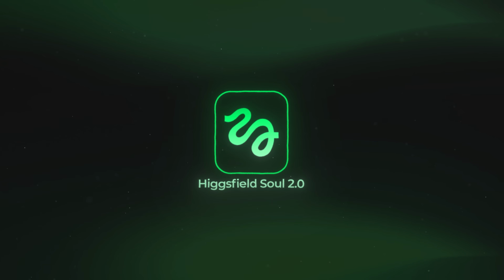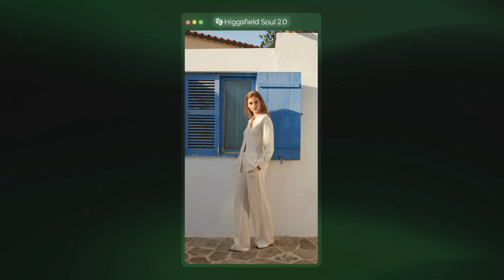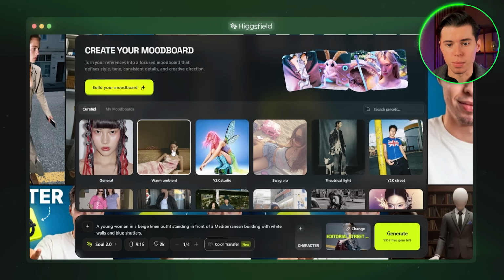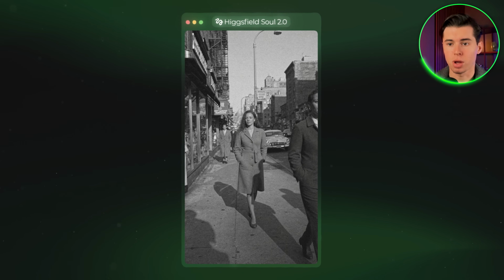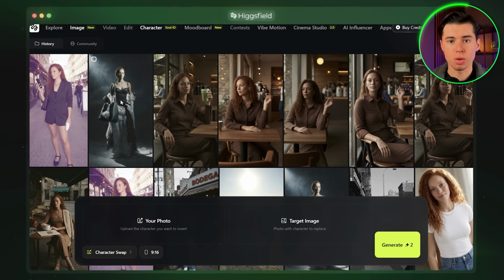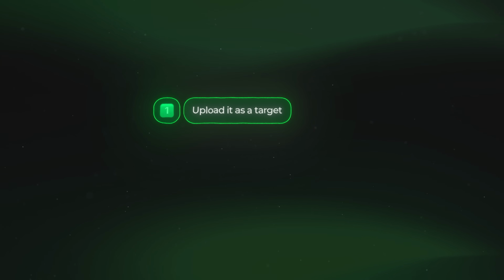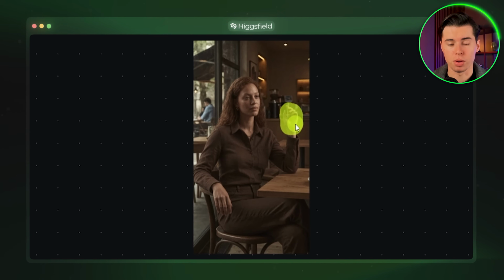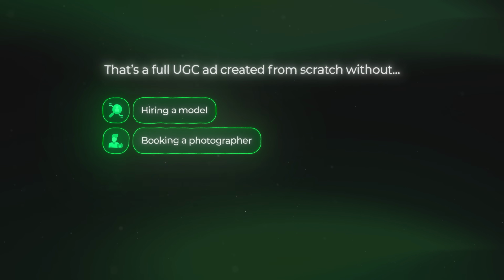Higgsfield’s NEW Soul 2.0 AI Image Generator is AMAZING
In this video, I break down how Higgsfield Soul 2.0 actually works and the workflow I use to build a consistent AI influencer. Most people treat image generation like random prompting, which is why their results never hold together across multiple posts.